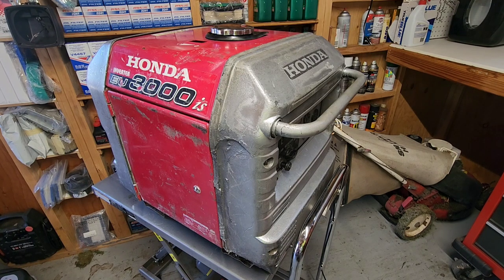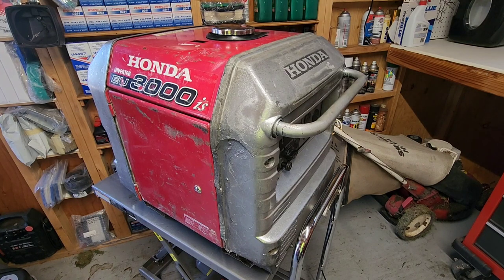Let's adjust the valves and clean the spark arrestor on my Honda EU3000is Generator. Step by Step